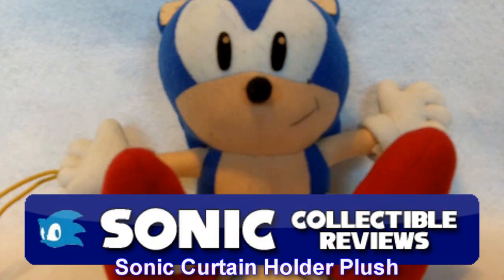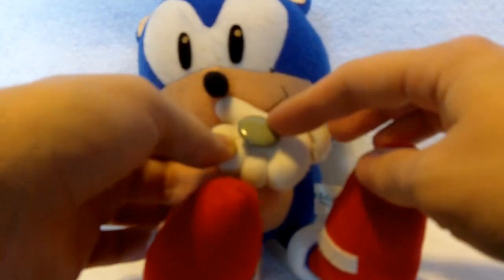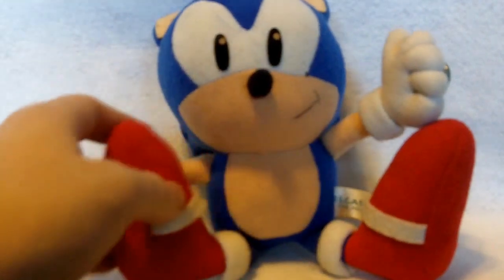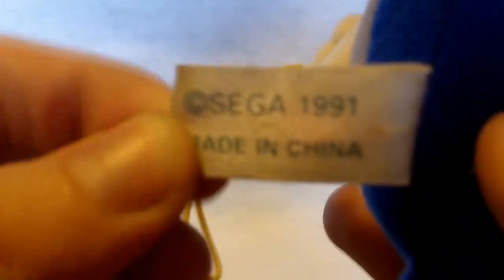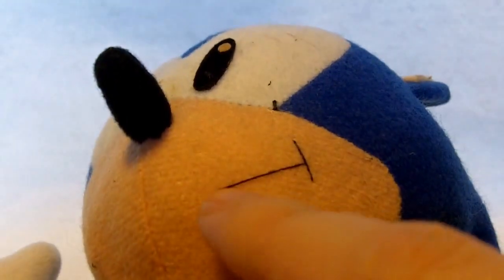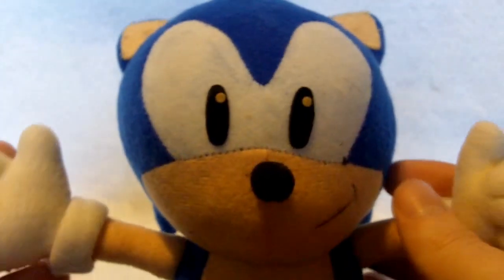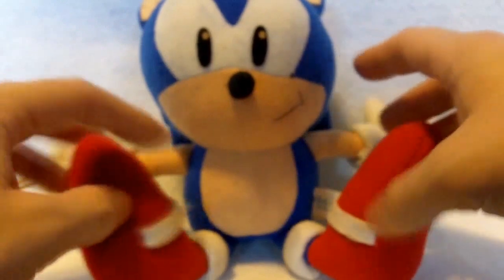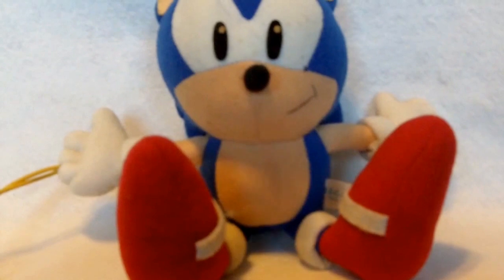Sonic Curtain Holder Plush [Sonic Collectible Reviews]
One of my personal favorite plushes from my collection, made in 1991 from Japan. This plush was made to hold back window curtains thanks to a string and button on both of his hands.

If you enjoyed this video, please be sure to check out my channel for more video reviews from my Sonic the Hedgehog collection including plush toys, display and action figures, random nick nacks, promo's, & more!